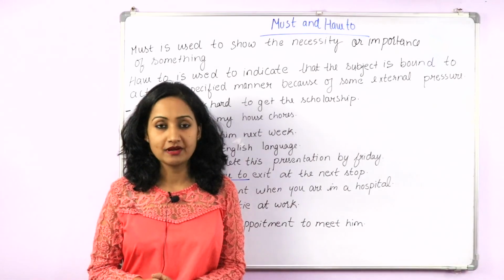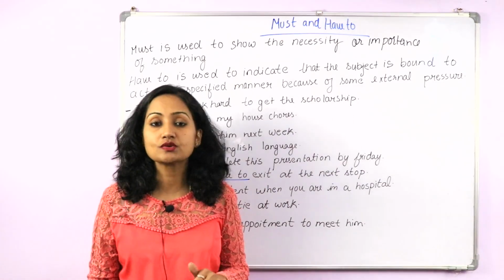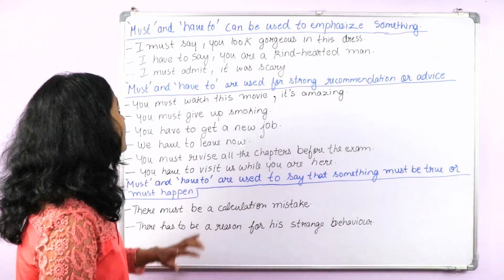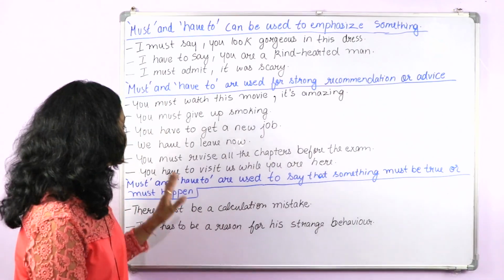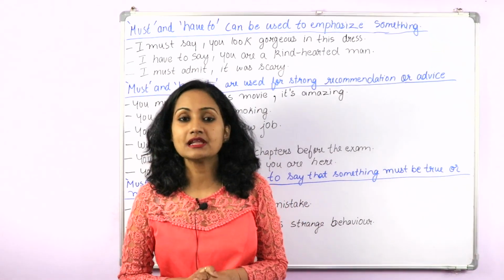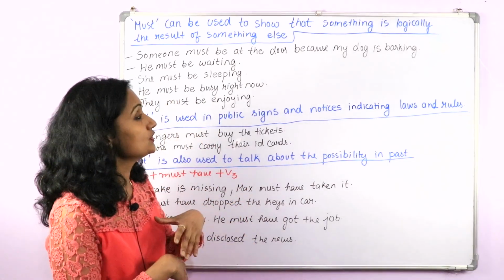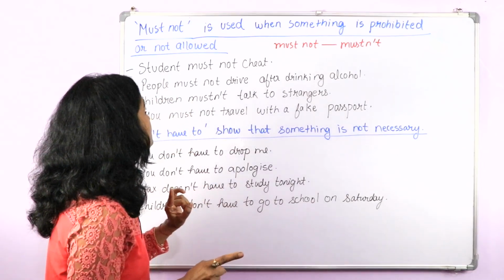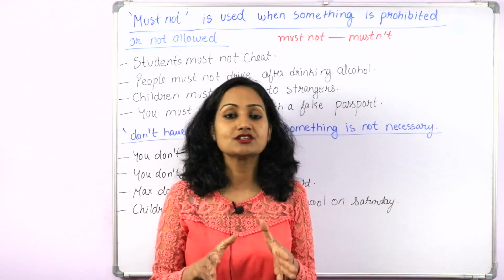Modal Verbs: Must & Have to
In this lesson, you will learn how to use modal verbs 'Must' and 'Have to' correctly. Please watch the video "Modal Verb: Can & Could" to understand the three basic rules, which will help you to avoid the mistakes that students make while using modal verbs. By the end of this video you will not have any confusion regarding 'Must' and 'Have to'.

Chapters:
00:00 Introduction
00:22 Difference between must and have to
04:48 Major difference
05:10 To emphasize something
06:10 For strong recommendation
07:45 For surety
08:36 Important Rules
10:40 Logical result
12:09 For laws and rules
12:28 For possibility in past
14:06 Negative sentences with Must
15:20 Negative sentences with Have to